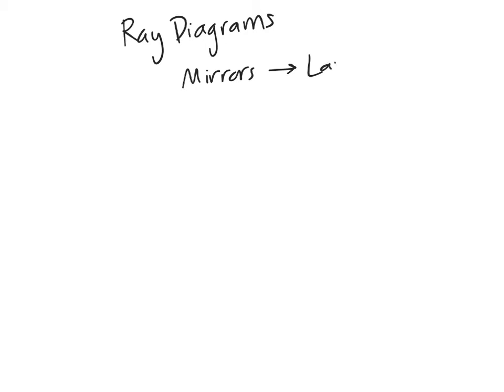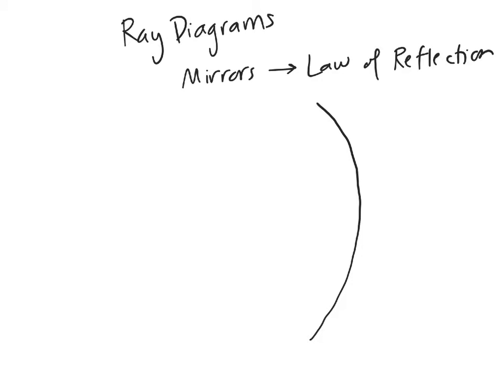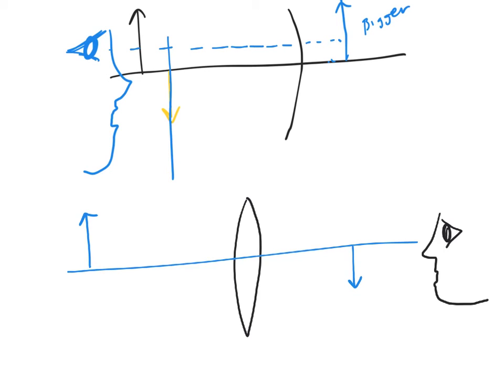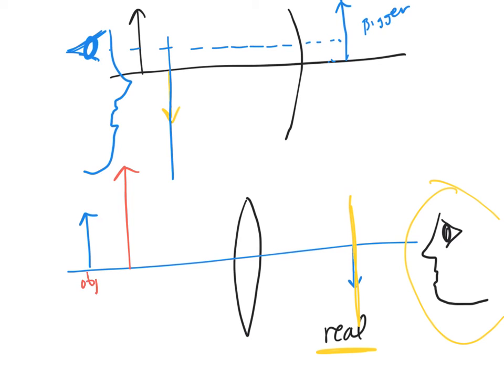Lens Ray Diagrams 1